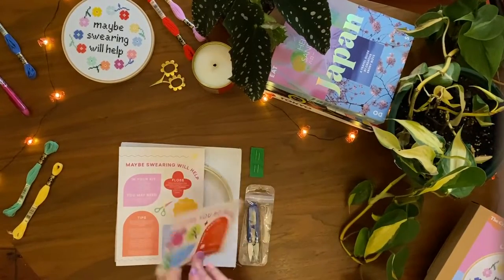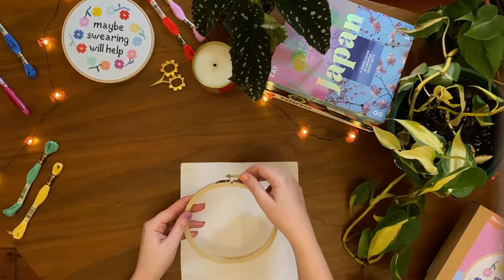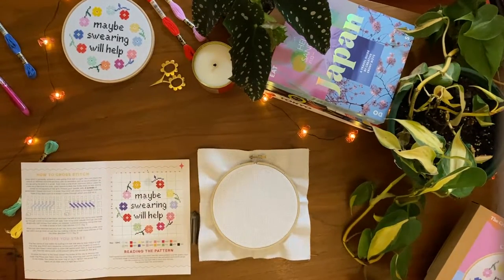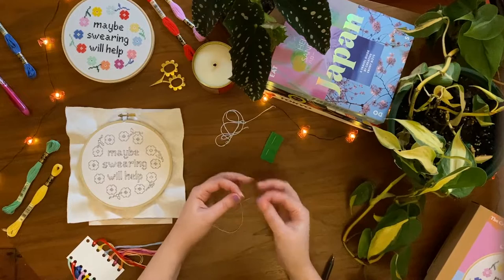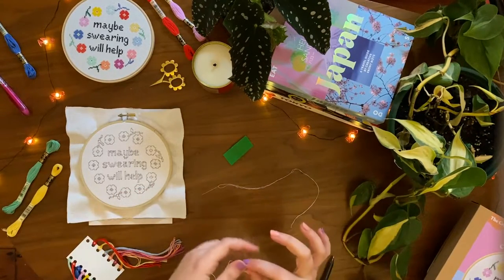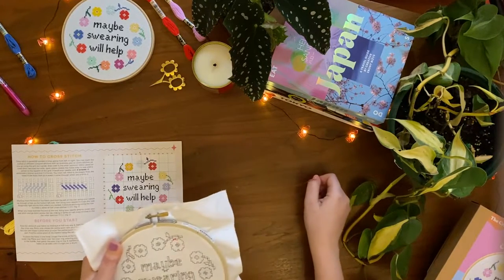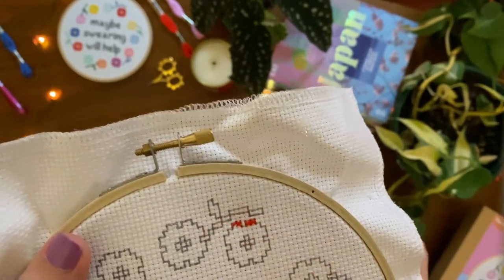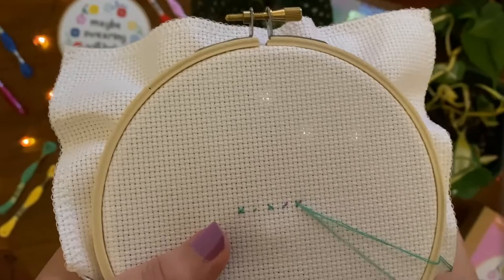Learn How to Cross Stitch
The most important part of this video is how to use 2 strands of embroidery thread at 02:28

Also in this video:

00:00 Contents of kit
00:30 How to get your hoop ready
01:21 How to read pattern
01:25 How to transfer pattern onto fabric
01:45 How to seperate embroidery floss
01:58 How to thread needle
03:00 How to cross stitch
04:05 How to untangle knots
04:14 Fractional stitches